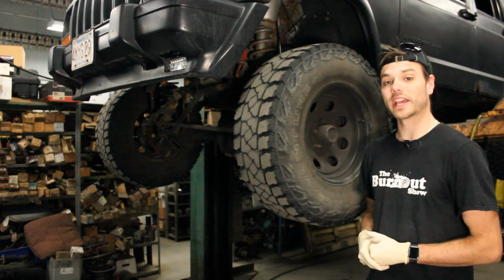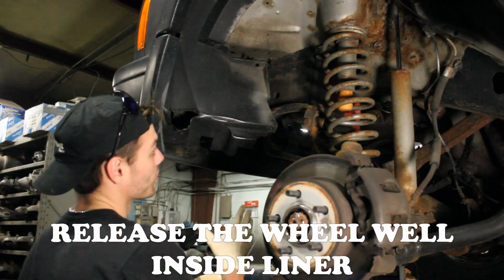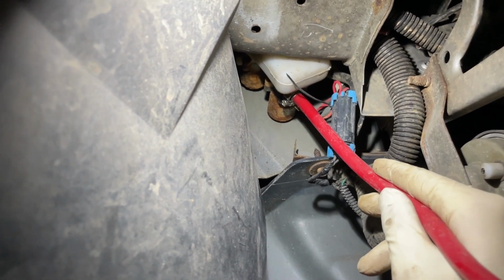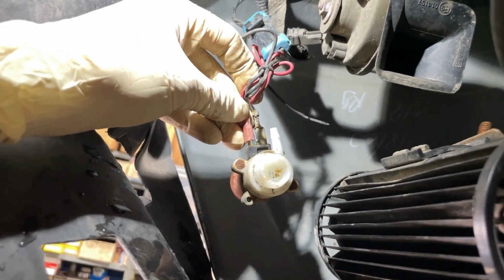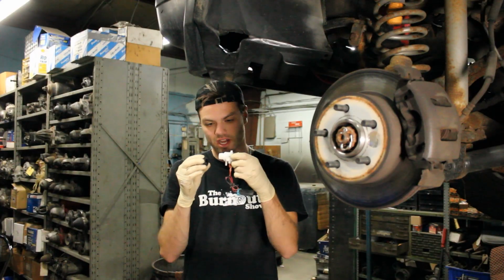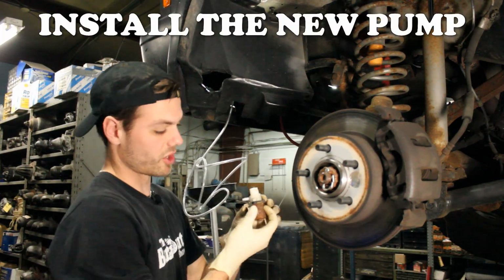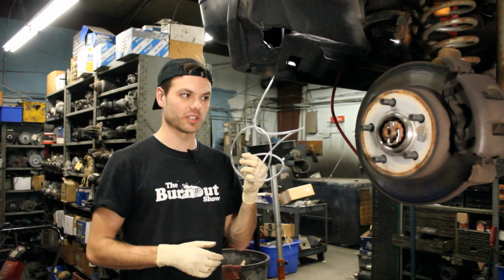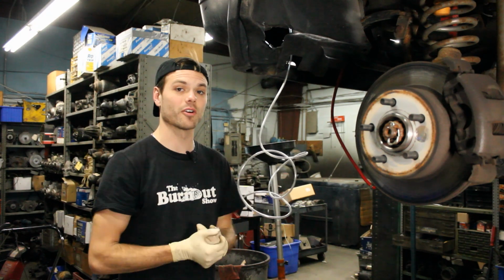How To Install A New Windshield Washer Pump on a 2000 Jeep Cherokee - Burnout Tutorials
In this new video, Jay is working on installing a new pump for his windshield wipers for a fun hood ornament we added to The Cherokan't. Go check out that video, which is linked in the top right corner.

GoPro
Action Sports Canopies
Pit Posse Motorsports
FNX Fitness

Burnout Animation Created By Nicholas Major